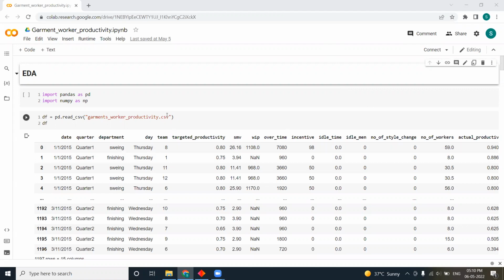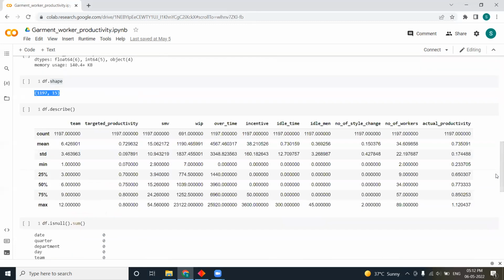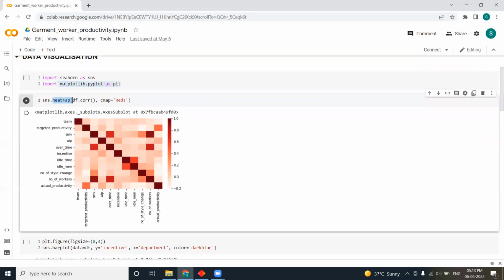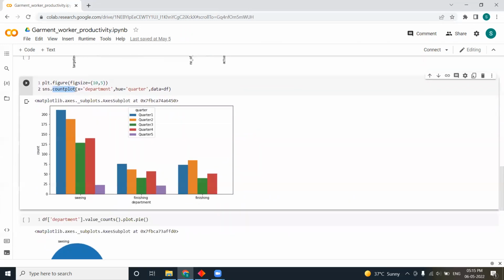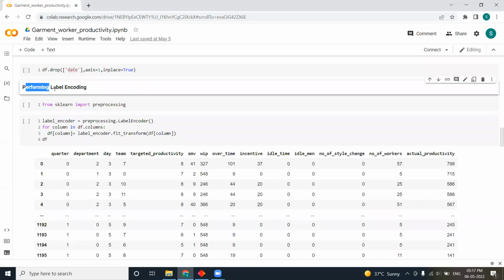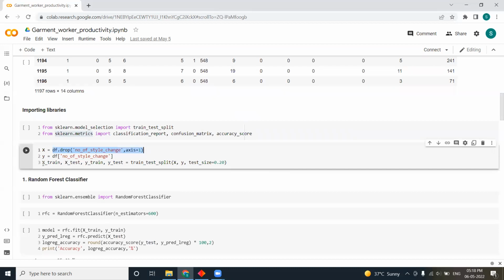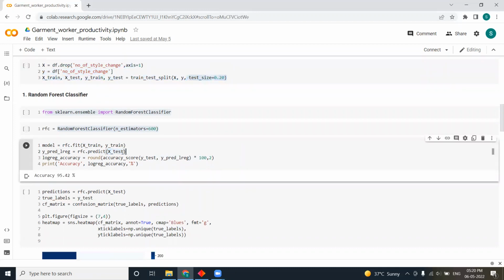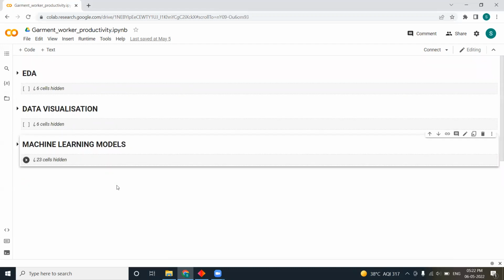Data Science & ML Project |Garment Factory Analysis | Data Analysis Project using Python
DATA DESCRIPTION
Our dataset belongs to the garment factory and workers focusing on their productivity.
We have considered “NUMBER OF STYLE CHANGE” column as a base column in each
of our machine learning model. It has only categorial data in it.
Below is the description of dataset columns:
1. Date : This column of the dataframe has date in MM-DD-YYYY
2. Day : This column of the dataframe has day of the Week
3. Quarter : A portion of the month. A month was divided into four quarters
4. Department : This column of the dataframe depicts associated department with the instance
5. Team_no : This column of the dataframe depicts Associated team number with the instance
6. No_of_workers : This column of the dataframe depicts Number of workers in each team
7. No_of_style_change : This column of the dataframe depicts Number of changes in the style of a
particular product
8. Targeted_productivity : This column of the dataframe depicts Targeted productivity set by the
Authority for each team for each day.
9. Smv : This column of the dataframe depicts Standard Minute Value, it is the allocated time for a
task.
10. Wip : This column of the dataframe depicts wip (Work in progress) which includes the number of
unfinished items for products
11. Over_time : This column of the dataframe represents the amount of overtime by each team in
minutes.
12. Incentive : This column of the dataframe represents the amount of financial incentive (in BDT)
that enables or motivates a particular course of action.
13. Idle_time : This column of the dataframe depicts the amount of time when the production was
interrupted due to several reasons
14. Idle_men : This column of the dataframe depicts the number of workers who were idle due to
production interruption
15. Actual_productivity : This column of the dataframe depicts the actual % of productivity that was
delivered by the workers. It ranges from 0-1